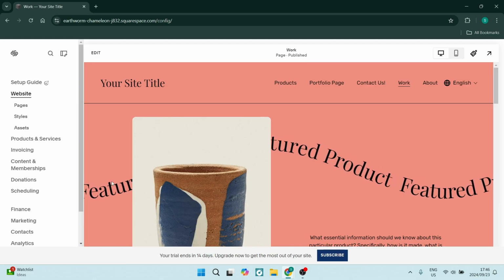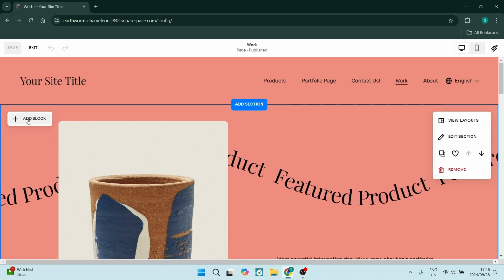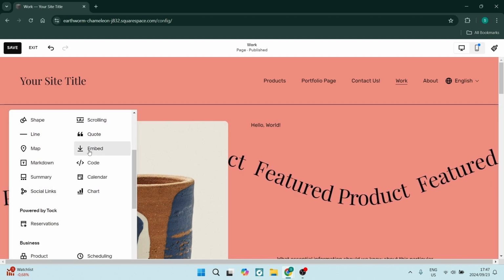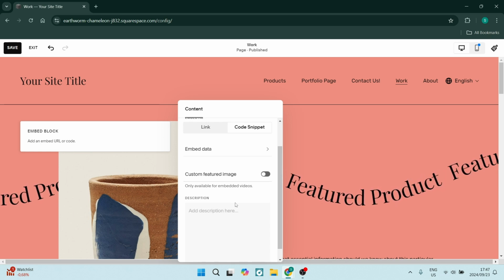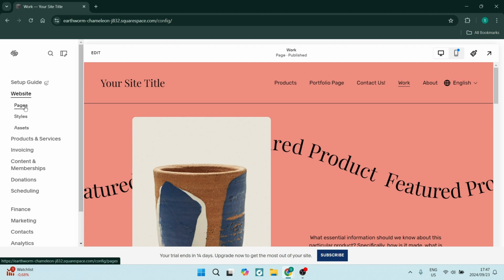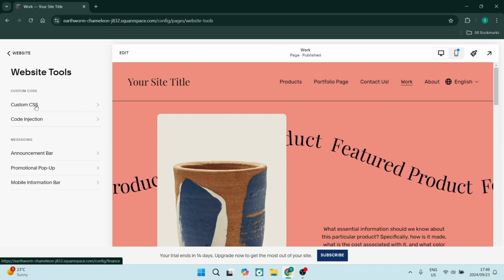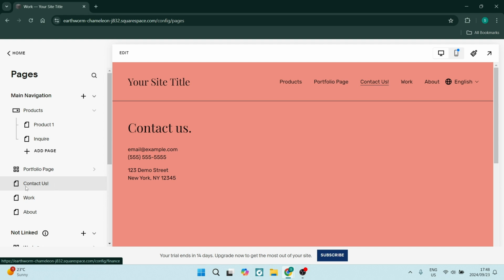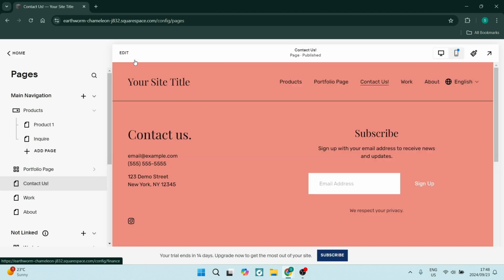How to Add Custom Code to Squarespace | Squarespace Tutorial 2026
In this video, "How to Add Custom Code to Squarespace," we’ll guide you through the process of enhancing your Squarespace website by incorporating custom code. Whether you want to add unique features, improve functionality, or customize your site's design, adding code can help you achieve your vision. We’ll cover the different ways to insert custom code, including using Code Blocks, Page Header Code Injection, and Site-wide Code Injection. Additionally, we’ll provide tips on best practices for coding in Squarespace and how to ensure that your customizations don’t interfere with your site’s performance. By the end of this tutorial, you’ll have the skills to confidently add custom code to your Squarespace site, allowing you to create a more personalized online presence. Let’s dive in and unlock the full potential of your Squarespace website!

Timestamps

Intro – 00:00 – 00:12
Adding Custom Code in Squarespace Website – 00:13 – 02:32